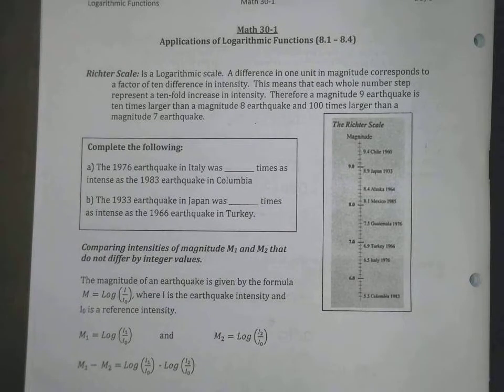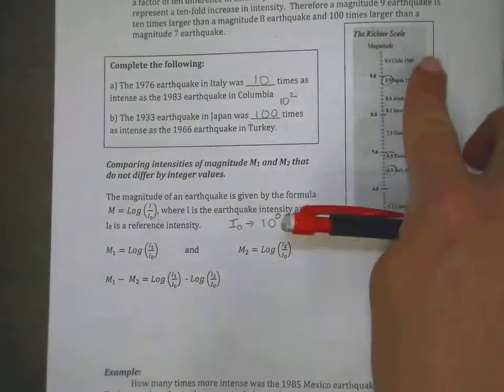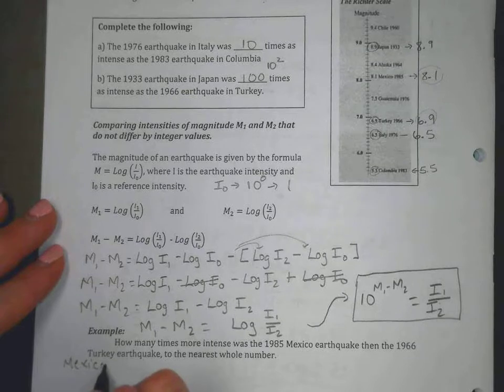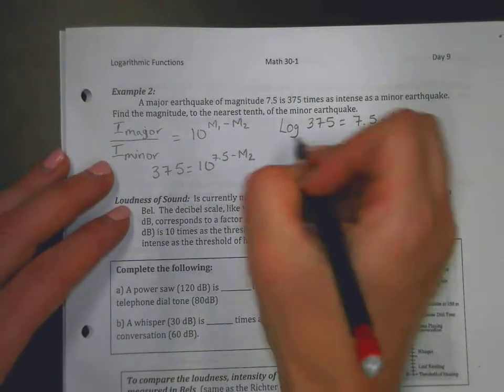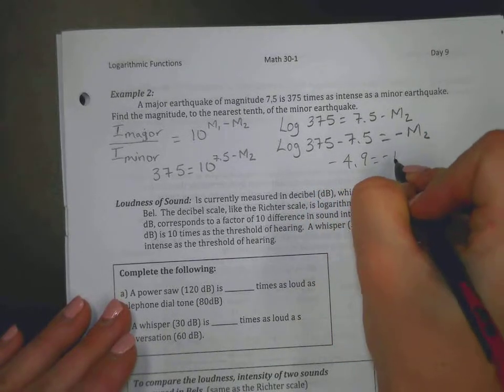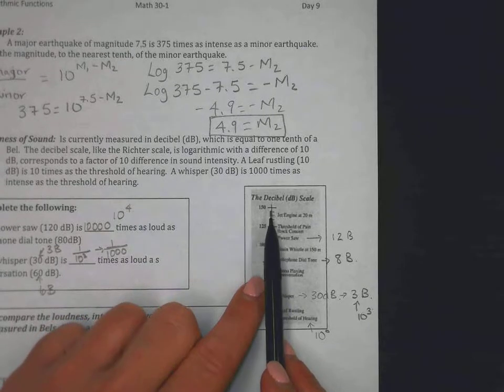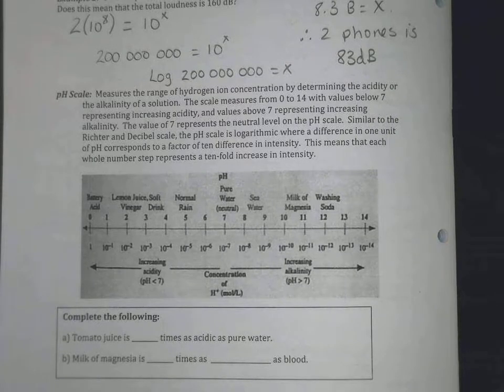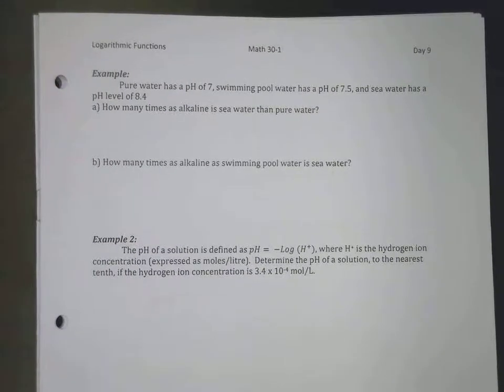Applications of Log Func